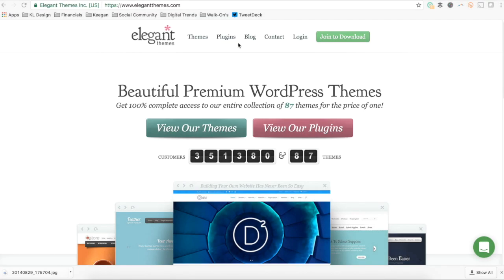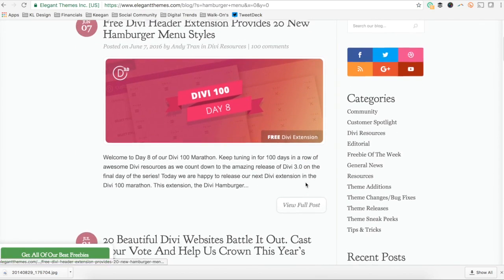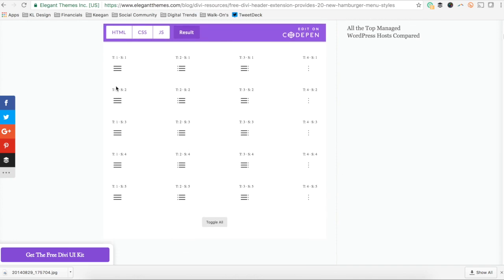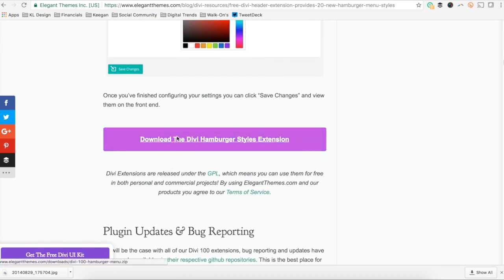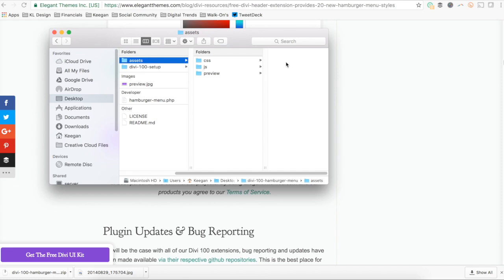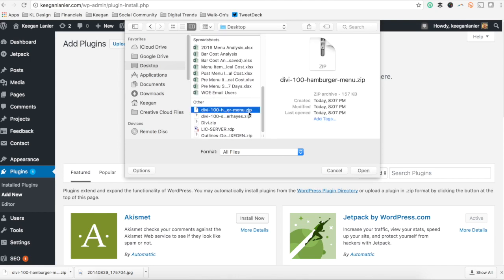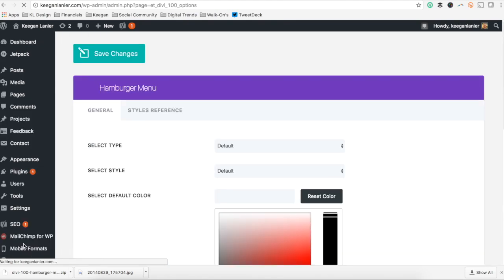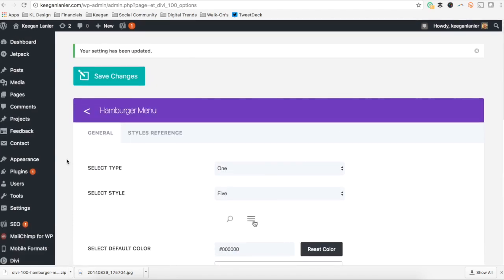How To Customize the Divi Mobile Menu Icon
The Divi Hamburger icon is boring. It doesn't animate, it's just kind of there. In this video, we will show you how to bring some life to the Divi Mobile Menu Icon.